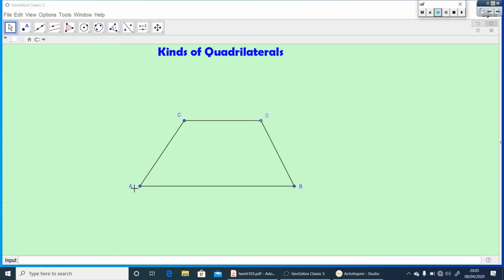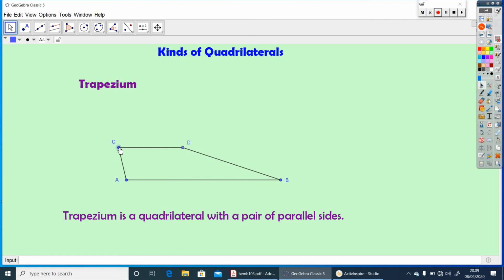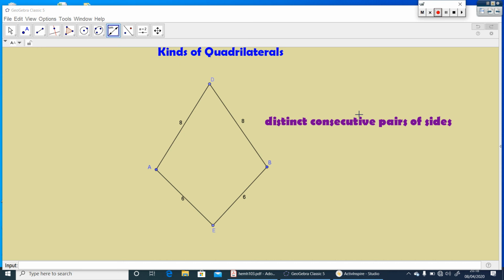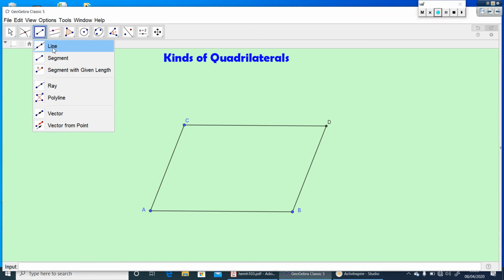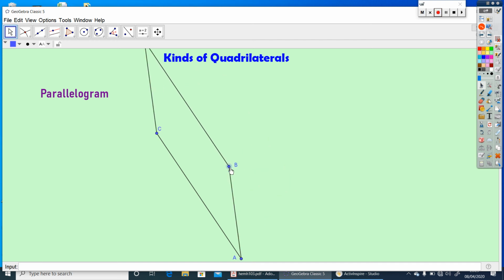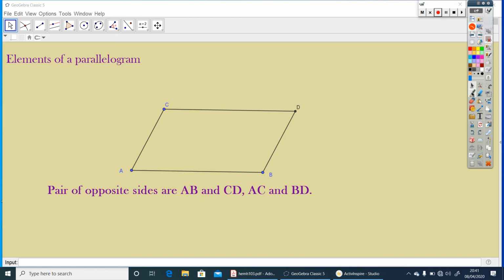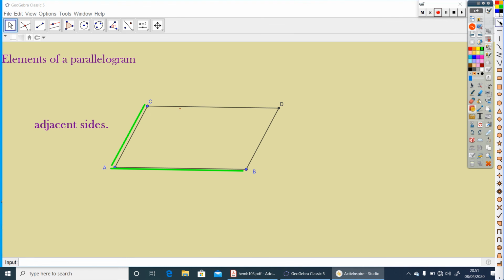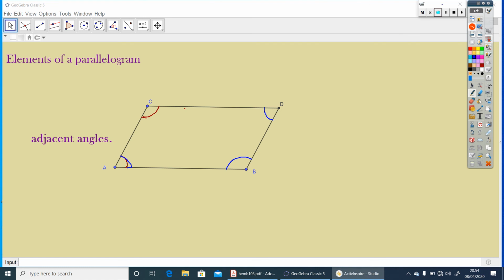Class 8, Chapter 3,Class No.5,Understanding Quadrilaterals,Kinds of Quadrilaterals,emaths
Class 8, Chapter 3,Class No.5,Understanding Quadrilaterals,Kinds of Quadrilaterals,Trapezium,Kite , Parallelogram,emaths by Raghavan